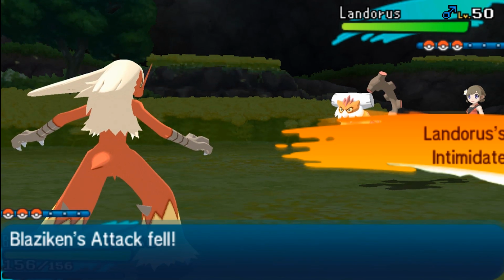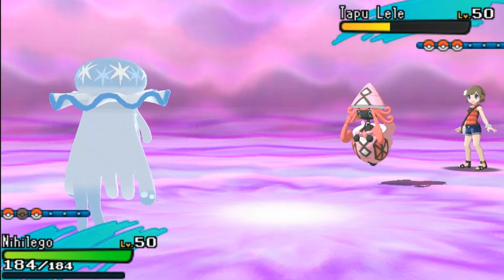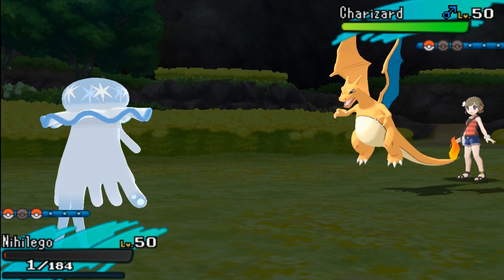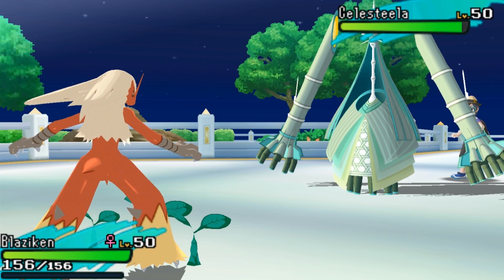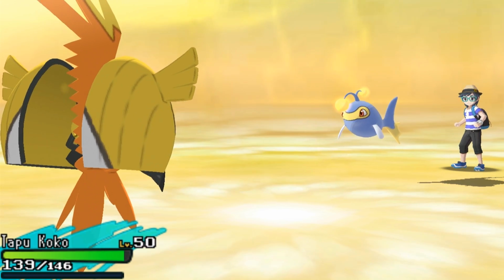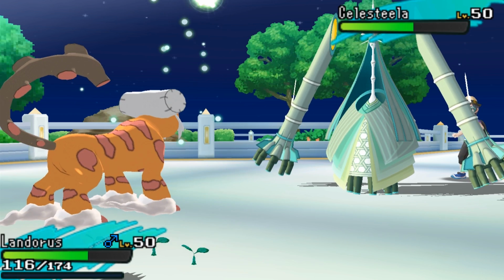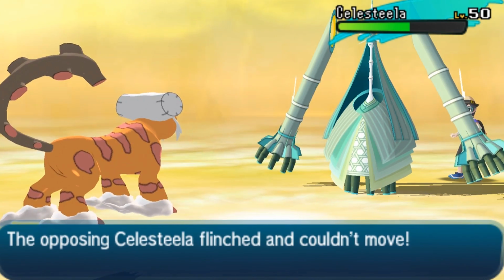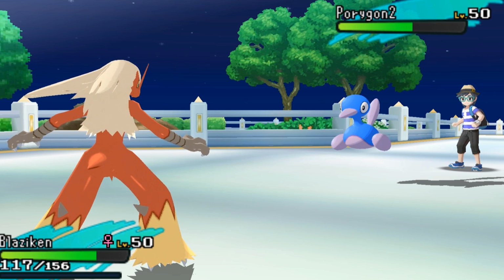Pokemon Bank is Here! Pokemon Sun Battle Spot Singles #10 [1080p]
Pokemon Bank has finally released for Pokemon Sun and Moon, meaning that we can use hundreds of older Pokemon on the Battle Spot Singles ladder! Today we're trying out some of the most prevalent Pokemon of 6th gen Battle Spot Singles, including Speed Boost Blaziken, Landorus-Therian, and Zapdos!

Which Pokemon are you most excited to use now that Pokemon Bank is out?

Today's team consists of Choice Specs Tapu Koko, Focus Sash Salazzle, and Mimikyu with the Fairium Z!

Blaziken @ Life Orb
Ability: Speed Boost
EVs: 252 Atk / 4 SpDef / 252 Spe
Adamant Nature
- Protect
- High Jump Kick
- Flare Blitz
- Knock Off

Landorus-Therian @ Choice Scarf
Ability: Intimidate
EVs: 4 HP / 252 Atk / 252 Spe
Adamant Nature
- U-Turn
- Earthquake
- Knock Off
- Rock Slide

Zapdos @ Rocky Helmet
Ability: Pressure
EVs: 252 HP/ 252 Def / 4 Spe
Bold Nature
- Roost
- Discharge
- Heat Wave

Tapu Koko @ Choice Specs
Ability: Electric Surge
EVs: 252 SpAtk / 4 Def / 252 Spe
Modest Nature
- Volt Switch
- U-Turn
- Thunderbolt
- Dazzling Gleam

Nihilego @ Focus Sash
Ability: Beast Boost
EVs: 252 SpAtk / 4 SpDef / 252 Spe
Timid Nature
- Sludge Wave
- Power Gem
- Thunderbolt

Pokemon Sun and Moon mark the Seventh Generation of Pokemon games. With a new tropical region to explore, nearly 100 new species of Pokemon to collect and train, and a slew of brand new mechanics, these games promise to liven up the already popular Nintendo franchise by appealing to an unparalleled mass of trainers, new and old.